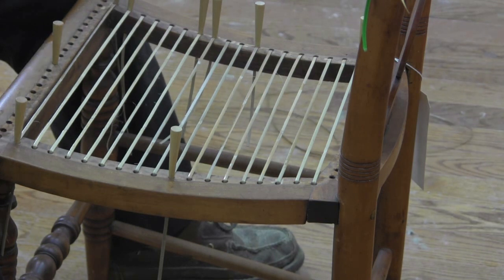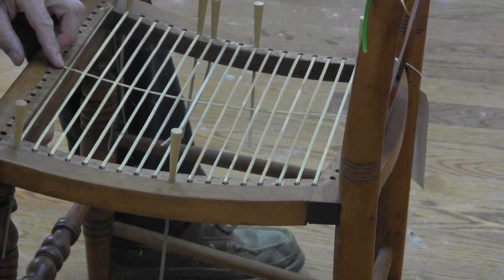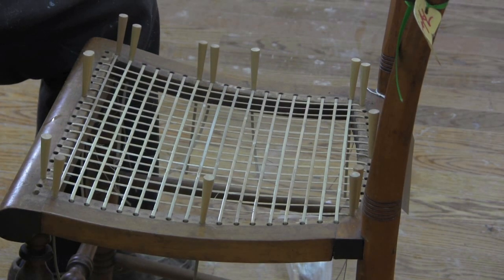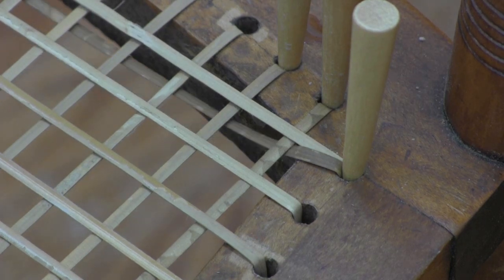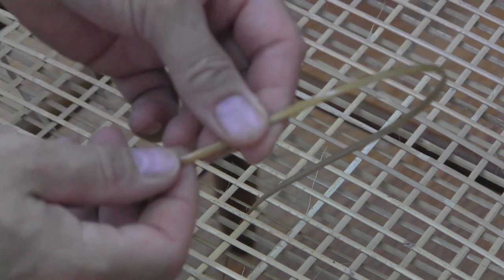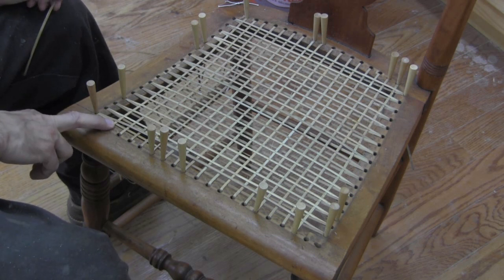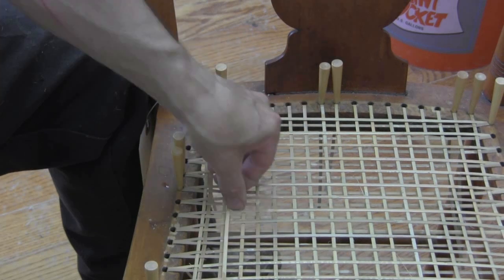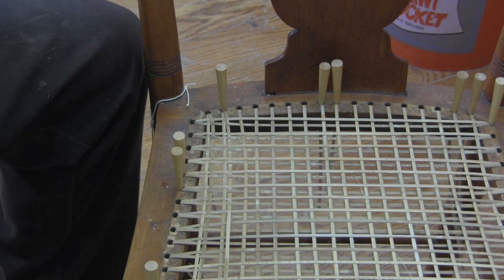Handcaning Step 2,3,4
Parts 2,3,and 4 of the 7 step method for hand caning.